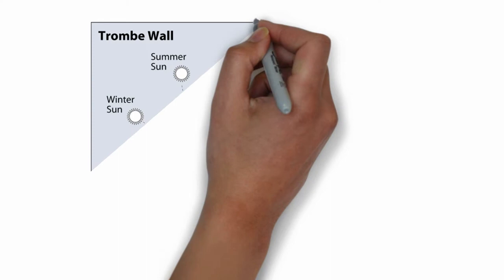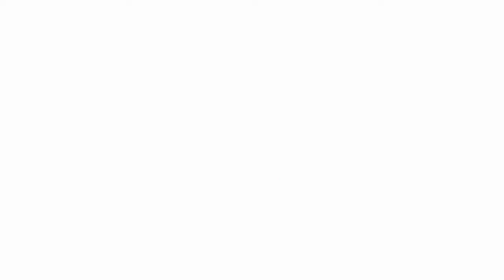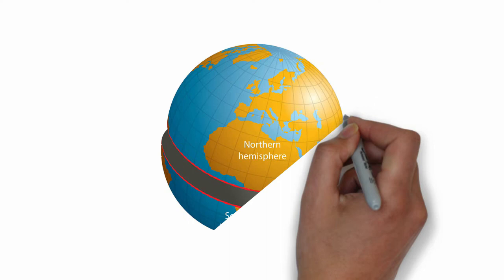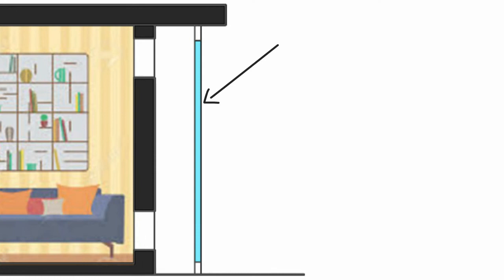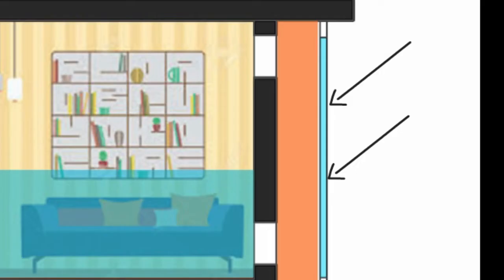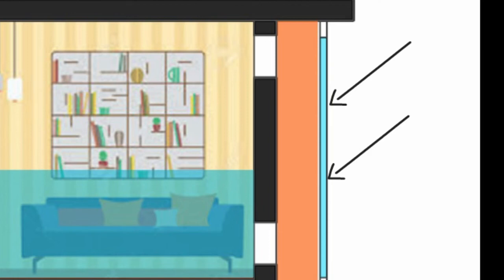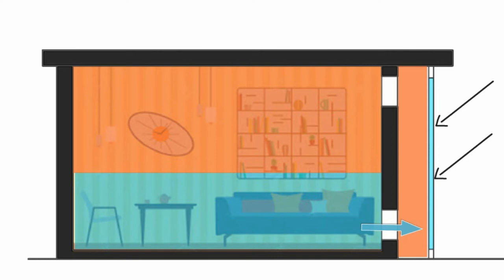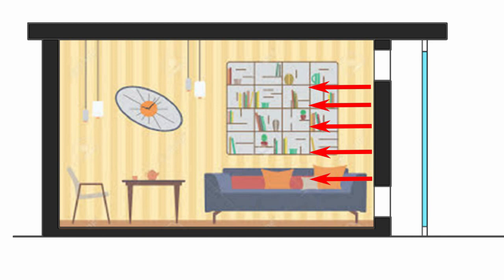TROMBE WALL || HOW ITS WORKS?SOLAR HEATING TECHNIQUE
A Trombe wall is a passive solar design element that can be incorporated into buildings to improve their energy efficiency and indoor comfort. Essentially, a Trombe wall is a thick, south-facing wall that is designed to absorb heat from the sun during the day and release it into the interior of the building at night.